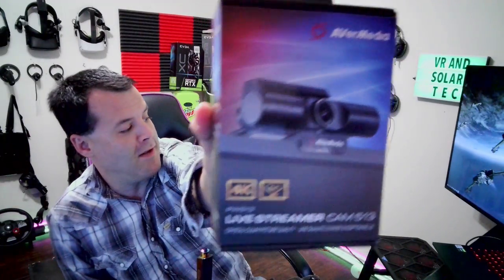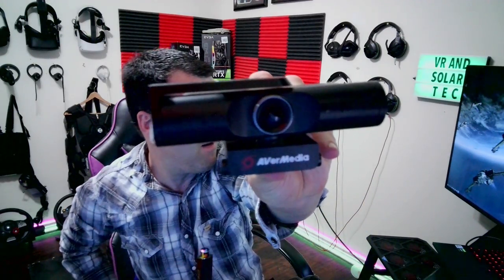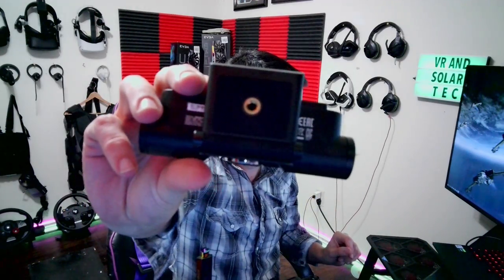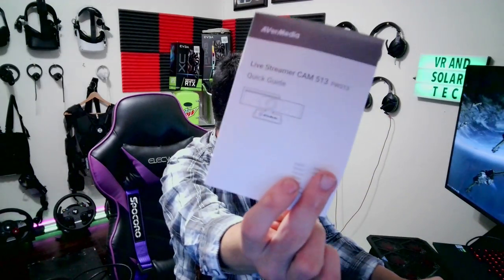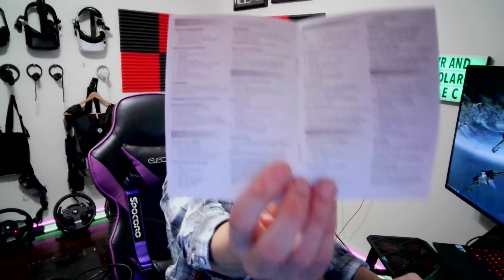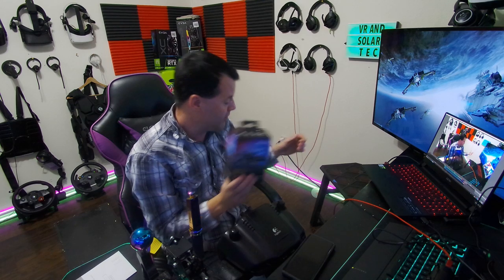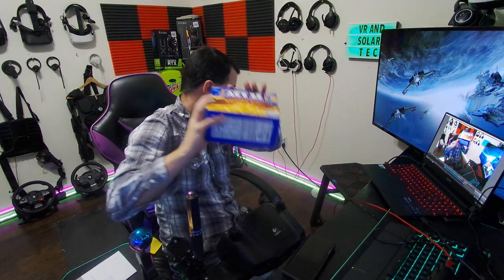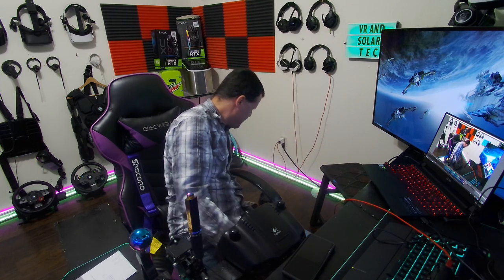Avermedia 4k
Avermedia 4k live streamer Cam 513 unboxing and 4k sample